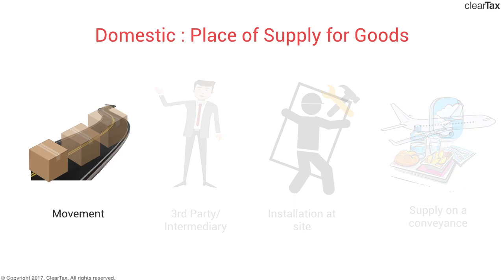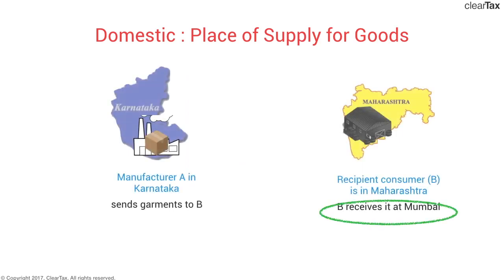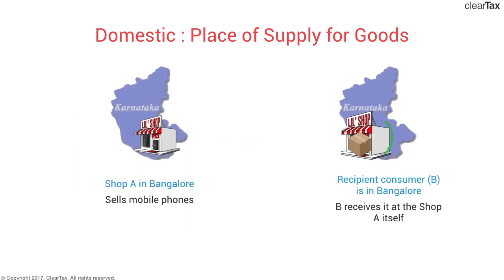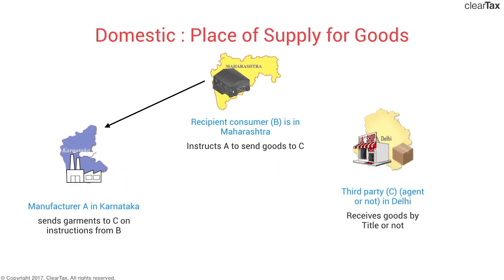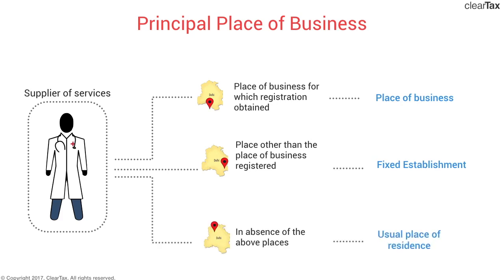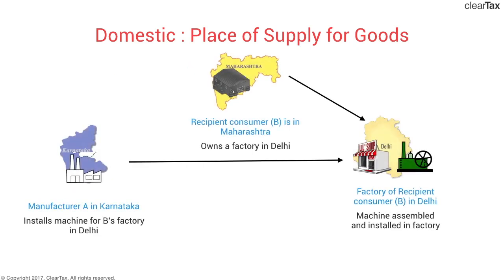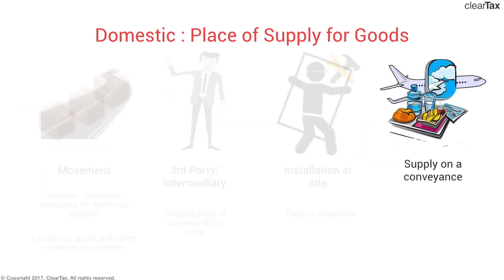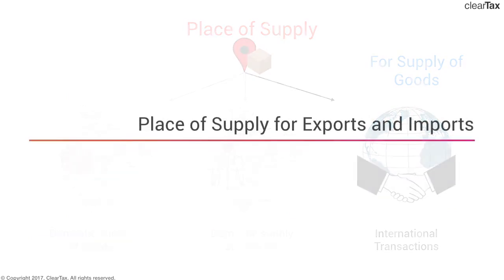113 Domestic supply of goods